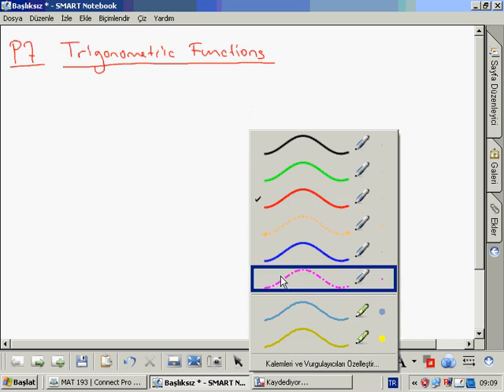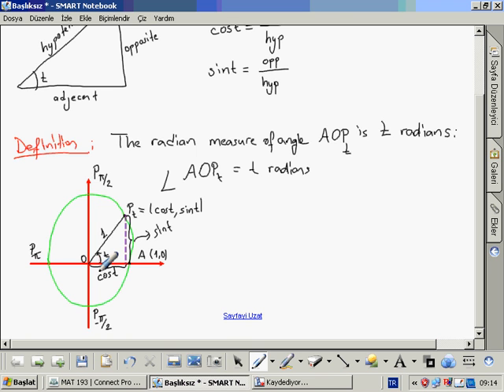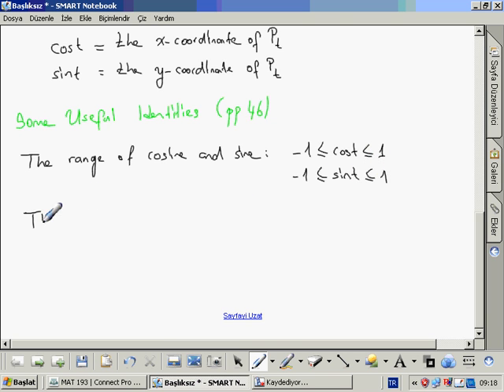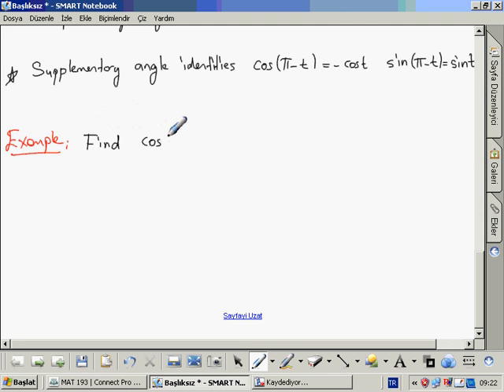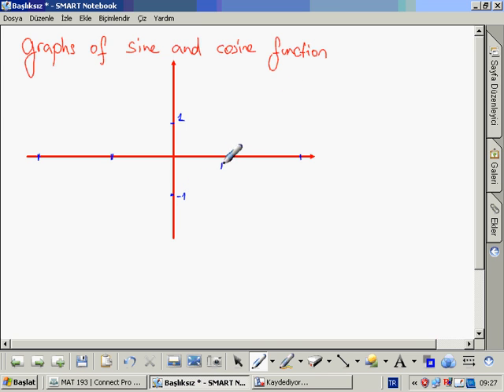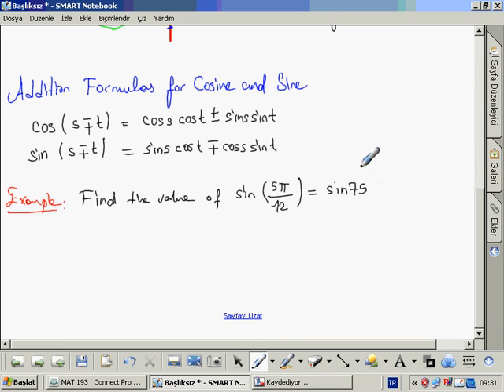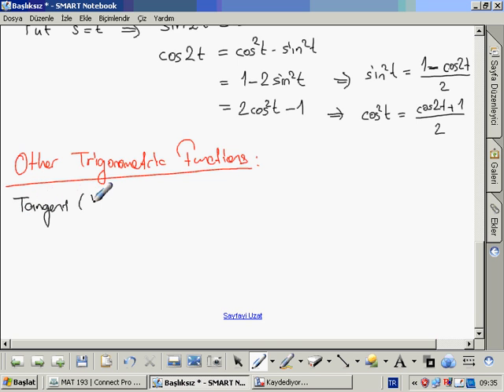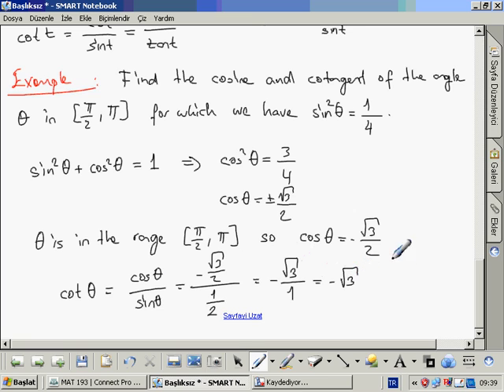Calculus Course - Preliminary Chapter P7